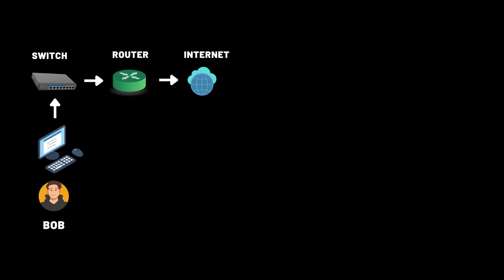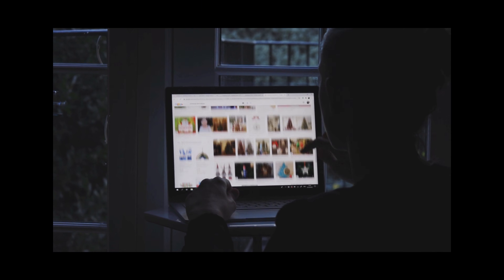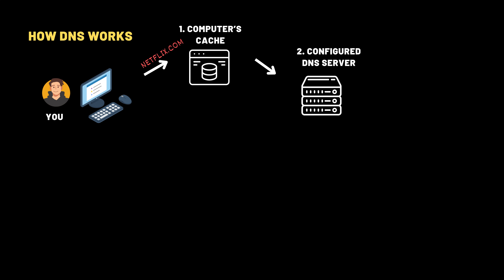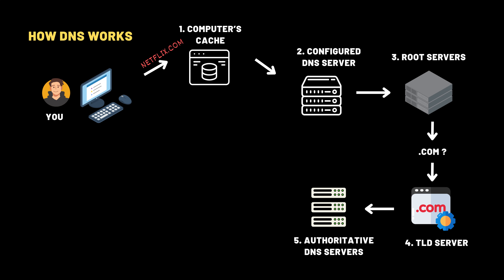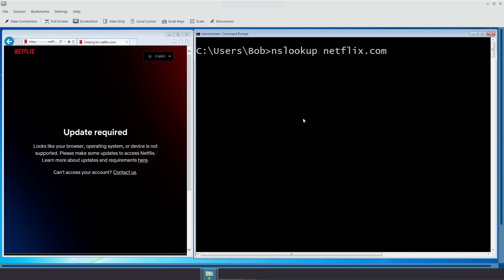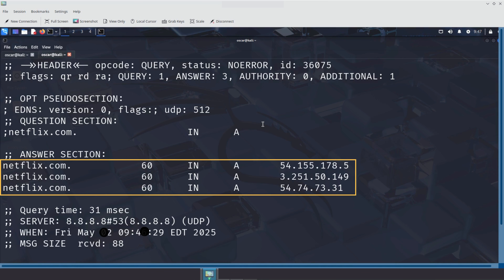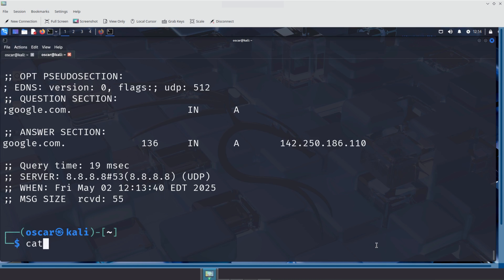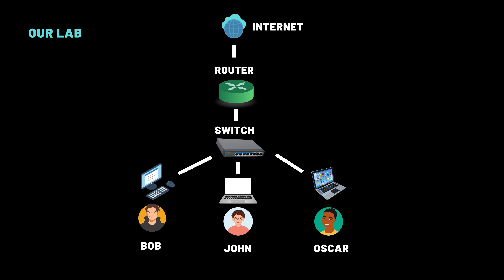Networking For Hackers (DNS - Domain Name System)!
This is a deep dive into DNS... the system that translates website names into IP addresses.

We show what DNS is, how it works step by step, and why it’s essential for the Internet to function.

Everything is demonstrated live in a networking lab built for hands-on demonstrations and cybersecurity education.

⏱️ Chapters:
0:00    Intro: Why DNS Matters
0:31    What is DNS? (The Internet’s Invisible Phonebook)
2:05    How DNS works (Cache, Servers, and Resolution)
8:59    Live Demo: nslookup and dig in Action
13:29  Breaking DNS on Purpose (and Fixing It)
16:03  Final Thoughts: DNS is the hidden hero behind the internet